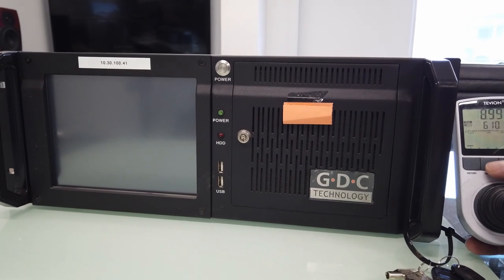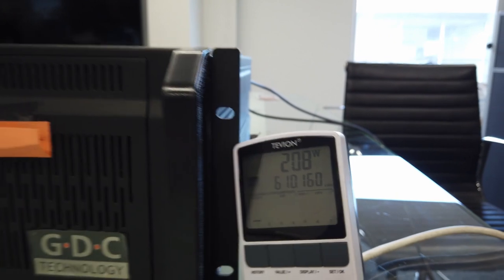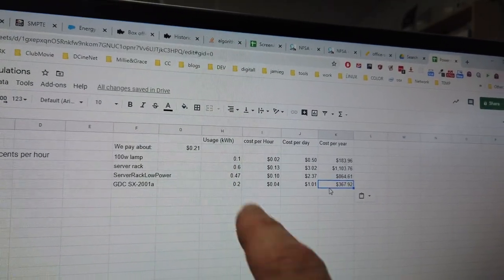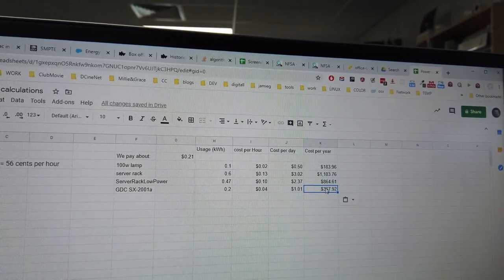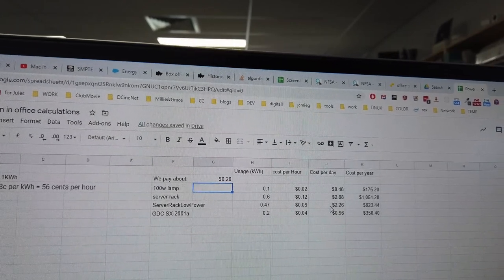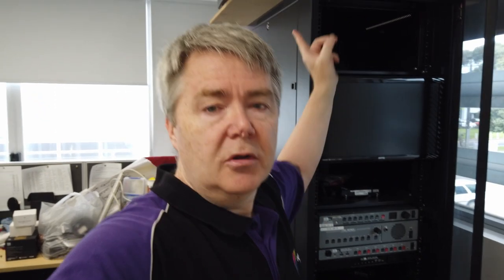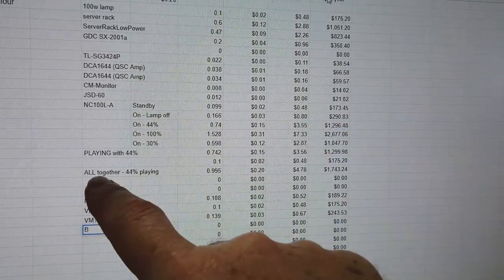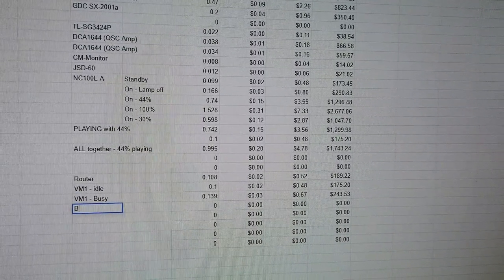Cinema projection power consumption overview and how to save costs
Saving costs is a big deal as we come out of the COVID-19 extended closure period.  As Cinema operators we need to be on top of our costs.  In this video I demonstrate how much power a small cinema utilises and the costs involved.  I also discuss 24h up time on servers and how this affects the cinema owner.